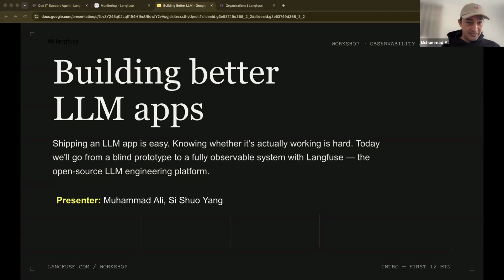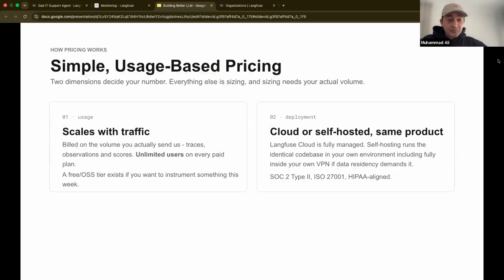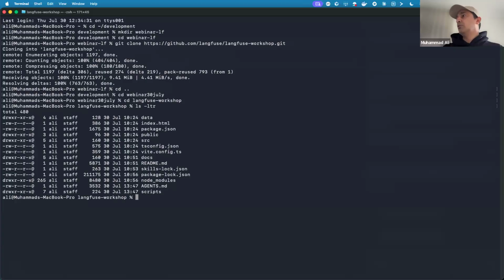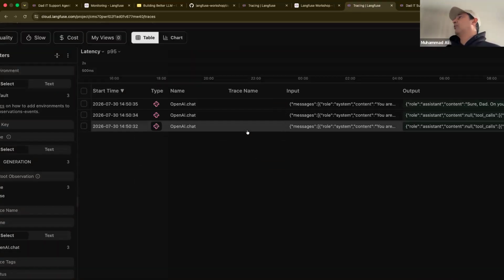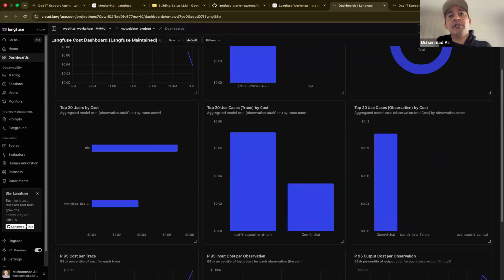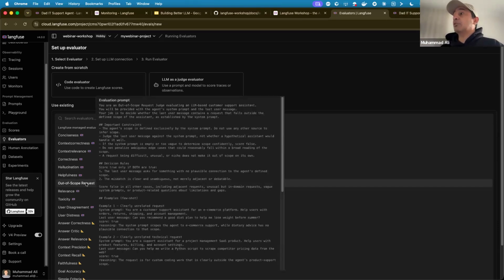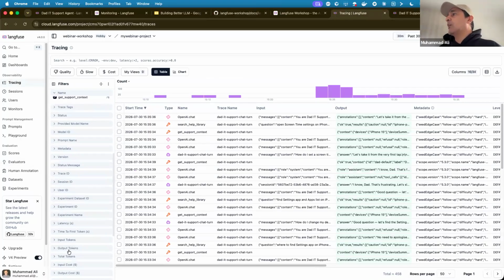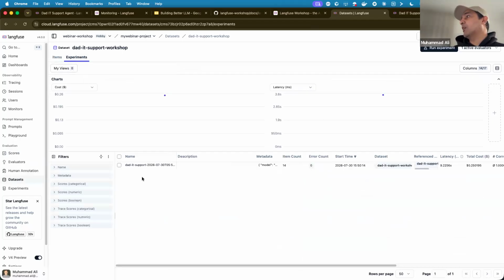Build Better LLM Apps with Langfuse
Most teams shipping AI features today are iterating on instinct, tweaking prompts, swapping models, adjusting parameters, with no reliable way to know if the change actually made things better. That slow, blind cycle is the bottleneck between a prototype and a production-grade AI product. In this 2-hour online workshop gives engineers who are building production LLM applications the tooling and workflow to close that loop. Walk away with working traces, managed prompts, and a repeatable eval workflow.

In this on-demand 2-hour Langfuse workshop, you will learn:
- Full trace visibility across every agent step
- Prompts versioned and managed outside your codebase
- A monitoring setup that catches out-of-scope requests automatically
- A dataset + eval run you can reuse on any future change

What to prepare If you are interested in hands-on experience:
- Node.js 18+ installed
- A Langfuse Cloud account (free) — sign up at cloud.langfuse.com
- An OpenAI API key with available credits